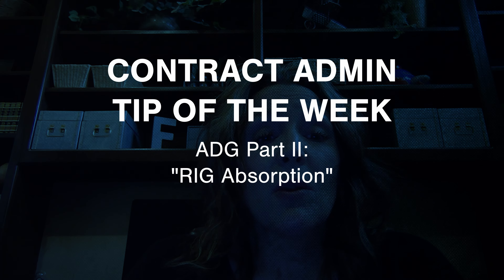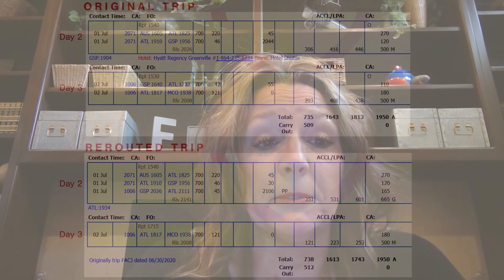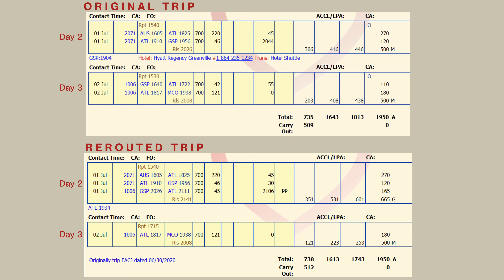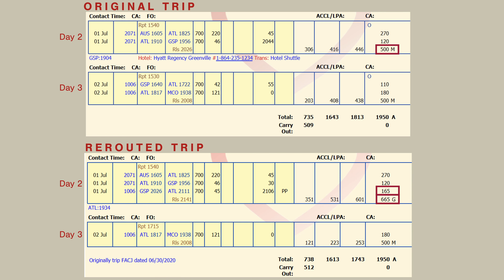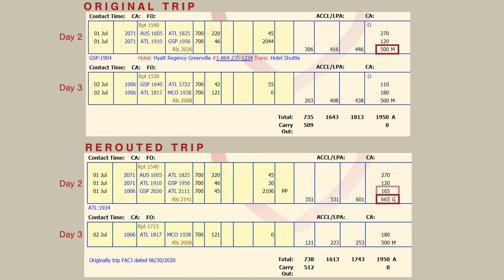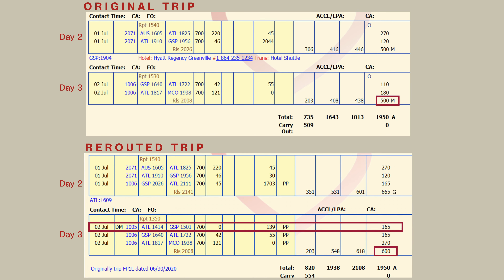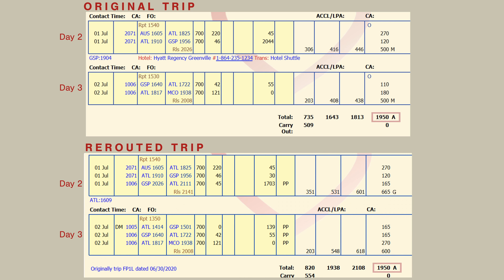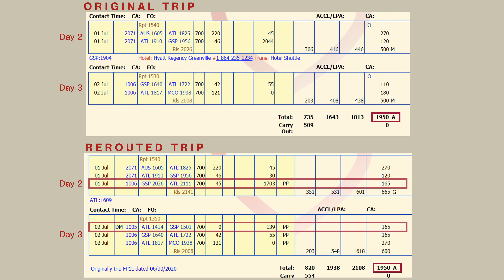ADG Rig Part II | Contract Admin Tip of the Week